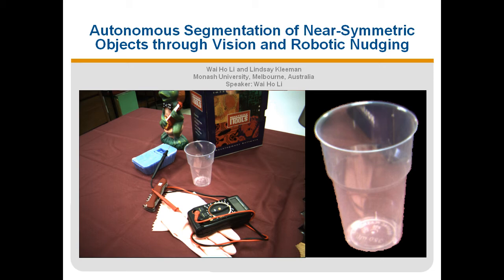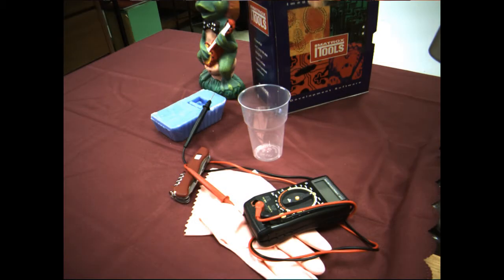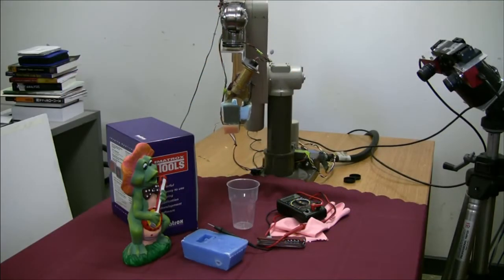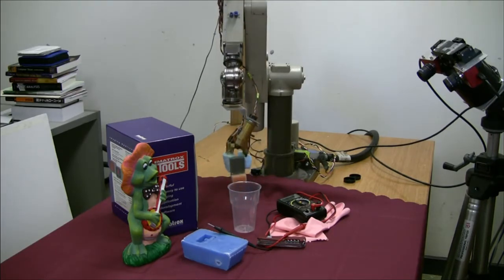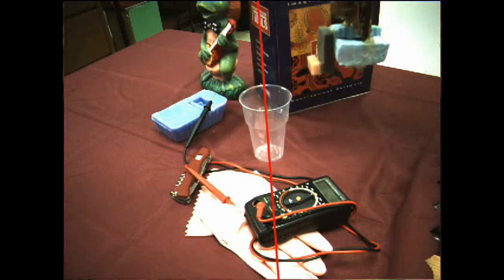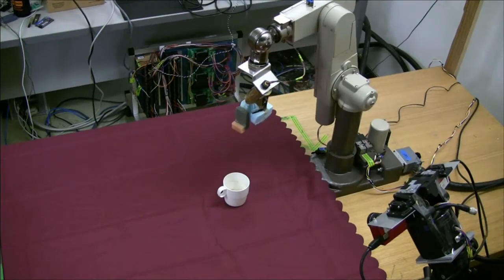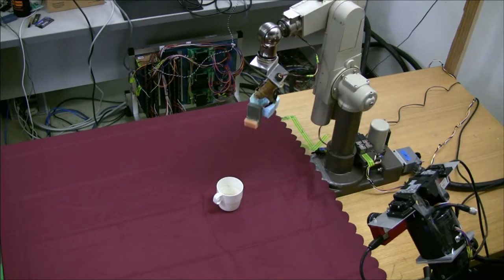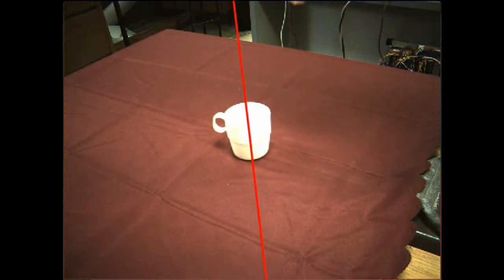Nudge, Nudge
Narrated by Wai Ho Li
Researchers: Wai Ho Li and Lindsay Kleeman

1) Find symmetric objects using stereo vision
2) Nudge object with robot arm
3) ???
4) Profit (in the form of a nice clean segmentation assuming an object moved)

Bibtex for your papers and reference managers
@inproceedings{li2008nudge,
abstract = {This paper details a robust and accurate segmentation method for near-symmetric objects placed on a table of known geometry. Here we define visual segmentation as the problem of isolating all potions of an image that belongs to a physically coherent object. The term Near-Symmetric is used as our method can segment objects with some non- symmetric parts, such as a coffee mug and its handle. Using bilateral symmetry this problem is solved autonomously and robustly through the aid of physical action provided by a robot manipulator. Our proposed approach does not require prior models of target objects and assumes no previously collected background statistics. Instead, our approach relies on a precise robotic nudge to generate the necessary object motion to perform segmentation. Experiments performed on ten objects show that our model-free approach can autonomously and accurately segment a variety of objects. These experiments also indicate that our segmentation approach is not adversely affected when operating in cluttered scenes and can segment multi-coloured and transparent objects in a robust manner.},
address = {Nice, France},
author = {Li, Wai Ho and Kleeman, Lindsay},
booktitle = {2008 IEEE/RSJ International Conference on Intelligent Robots and Systems},
doi = {10.1109/IROS.2008.4650846},
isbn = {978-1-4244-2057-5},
keywords = {Autonomous robot,active robotics,bilateral symmetry,computer vision,fast symmetry,interactive learning,intereactive segmentation,motion segmentation,object segmentation,real time systems,real time tracking,robotic nudge,robotics,symmetry,symmetry detection},
month = sep,
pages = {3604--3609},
publisher = {IEEE},
title = {{Autonomous segmentation of Near-Symmetric objects through vision and robotic nudging}},
year = {2008}